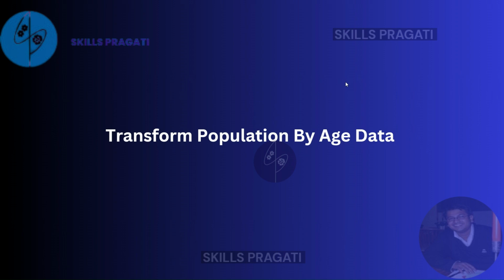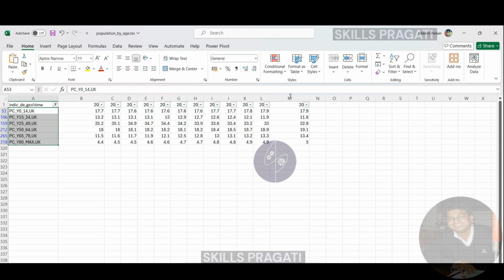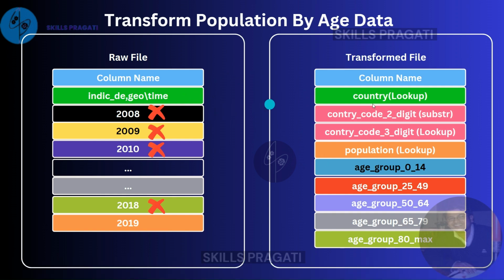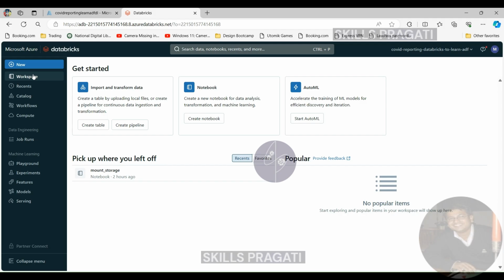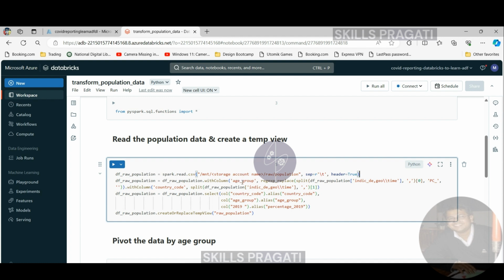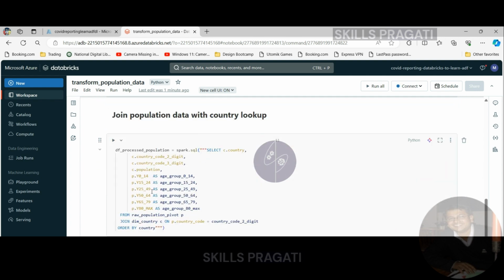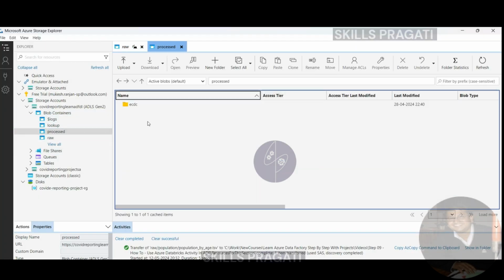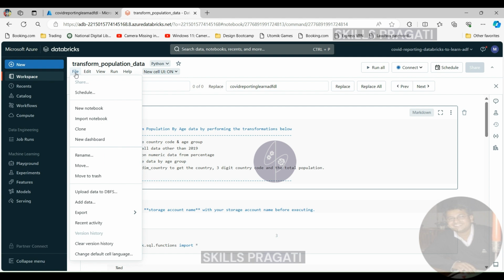Understand Transformation Requirements For Project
In this session we will discuss about project requirement